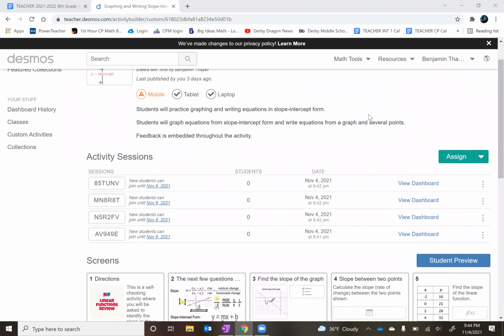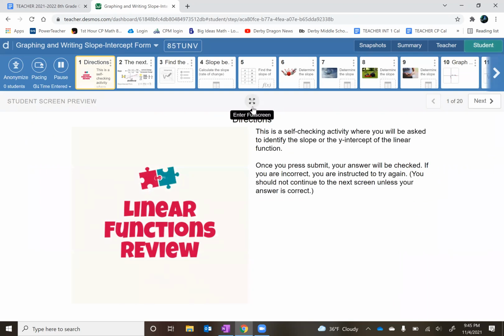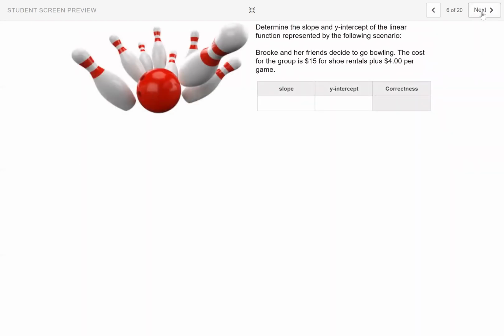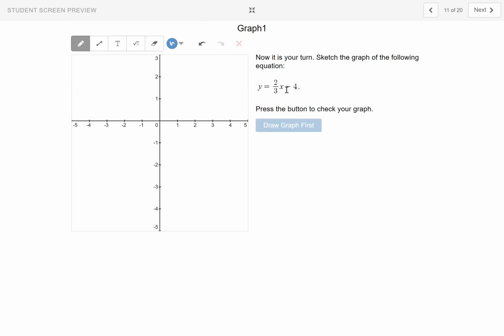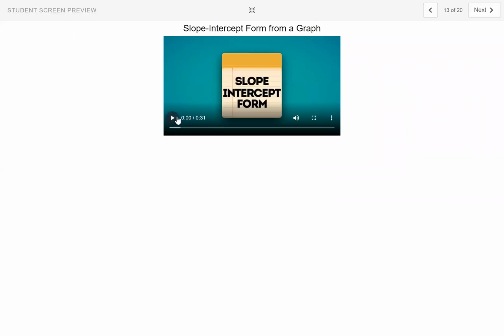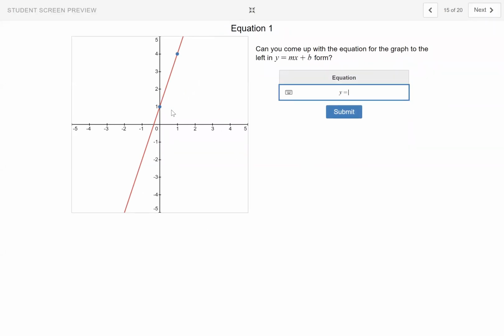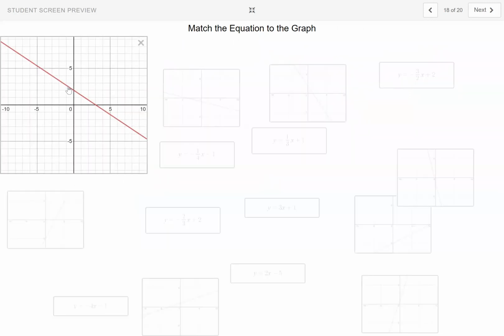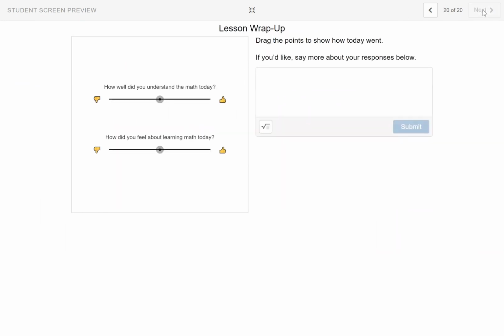Desmos Slope Intercept Activity Video